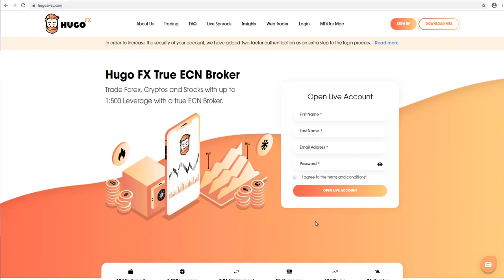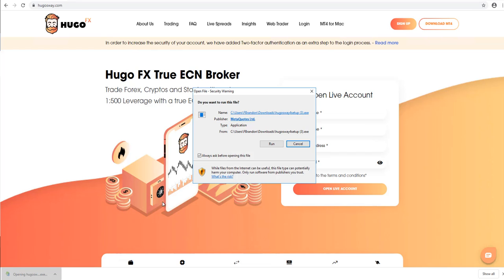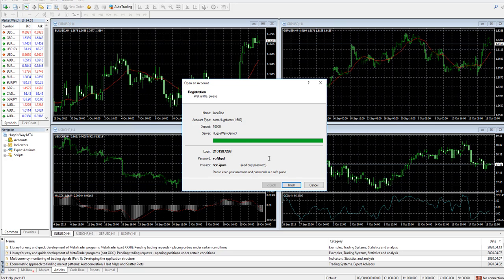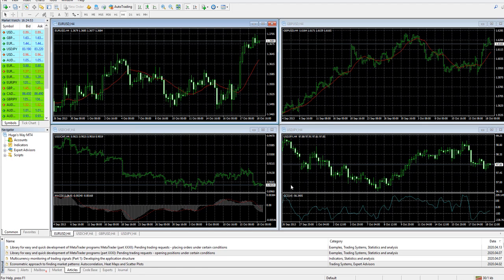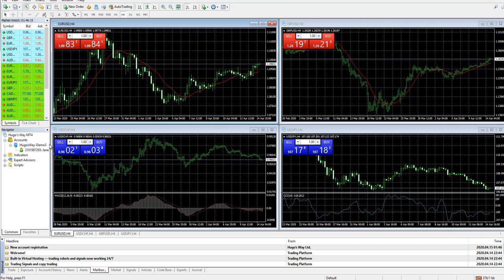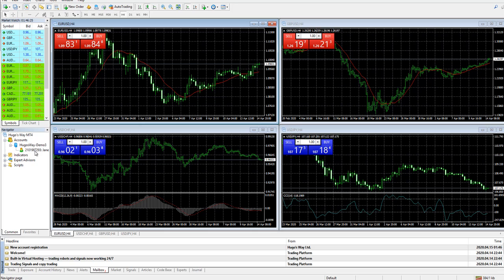Learn Forex for Beginners - Creating Your First Forex Demo Account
Interested in learning Forex? In this video, we will create our first Forex demo account on HugosWay. This will help you start on your journey of learning how to trade Forex.